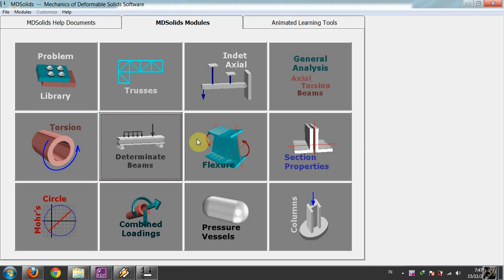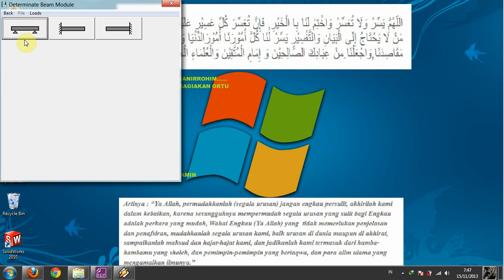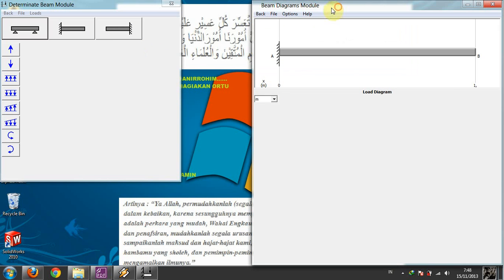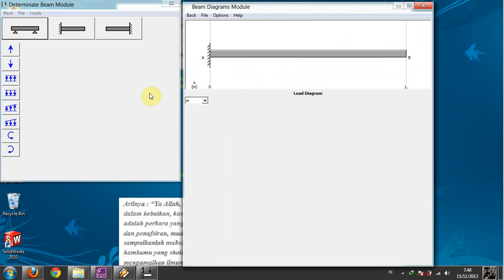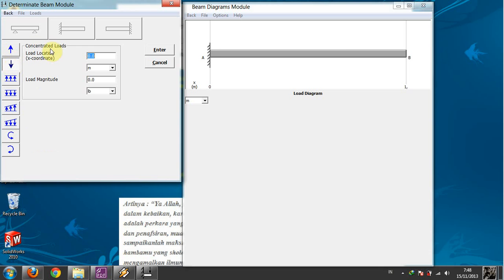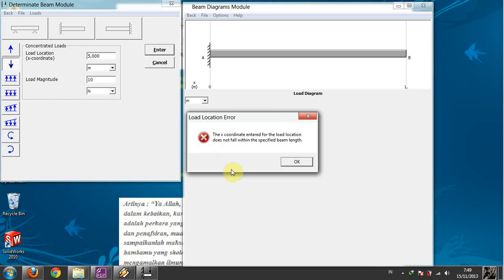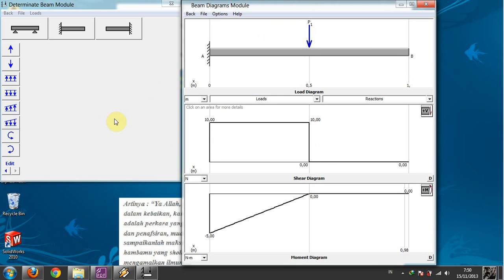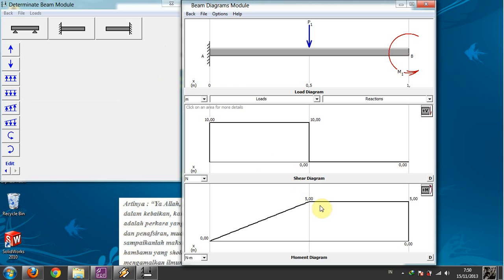MD Solid Tutorials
Tutorial
MD solid
Sructure simulation
Trust simulation and analysis